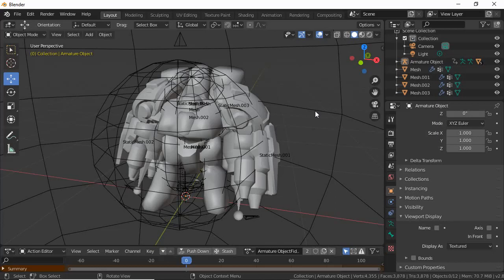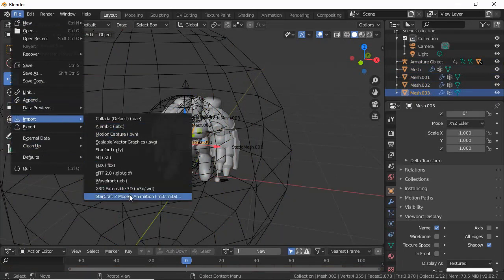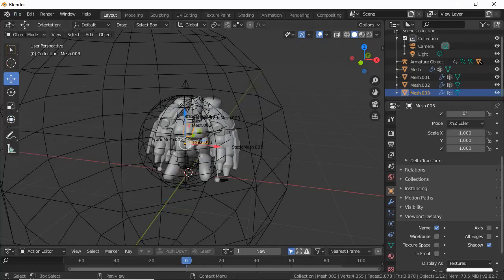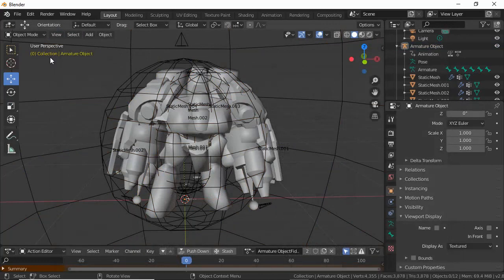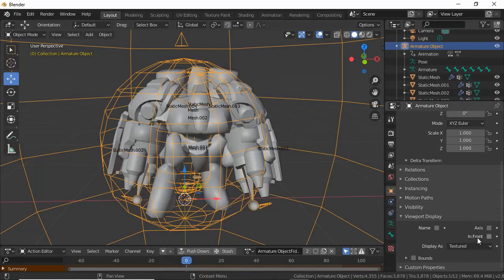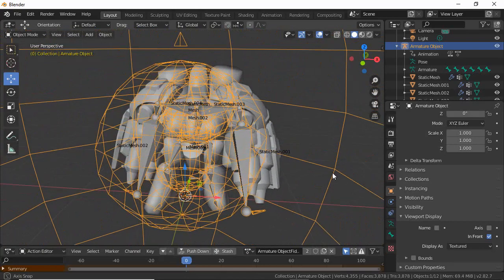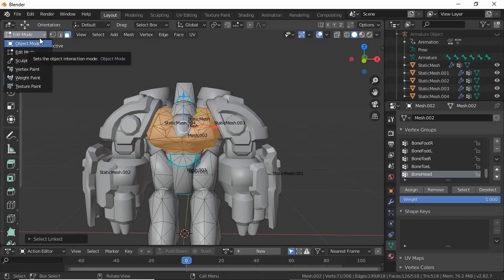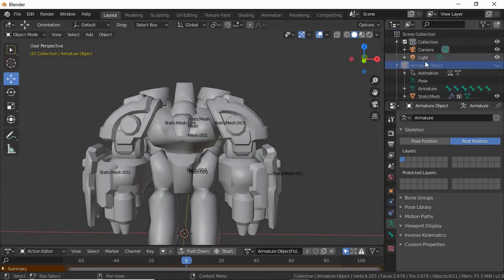StarCraft 2 Editor Kitbashing Tutorial: How to Make Custom Models in Blender 2.8+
This is a tutorial on how to make custom models for StarCraft 2, but it isn't a "from scratch" video. That would take much longer and I doubt anyone wants to watch that as a tutorial. Fundamentally, you can use these tips and follow the tutorial for different types of games but this through and through is for StarCraft 2.